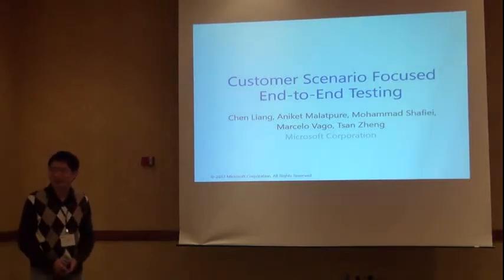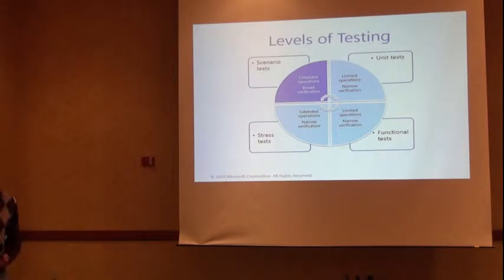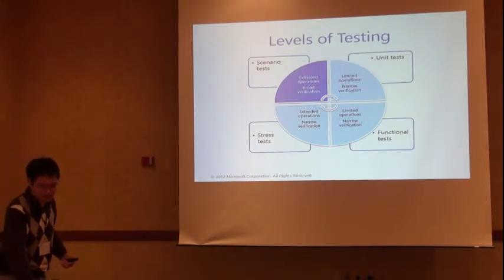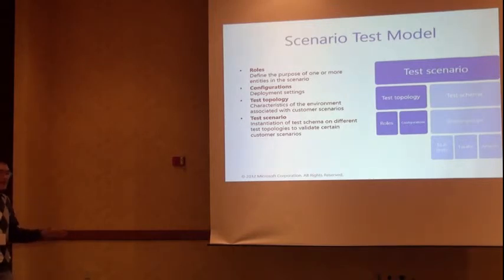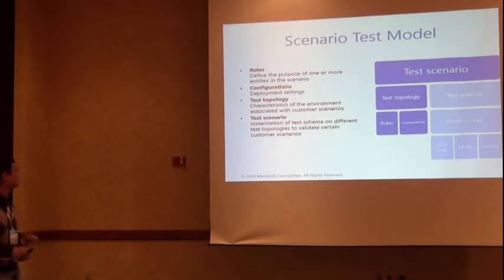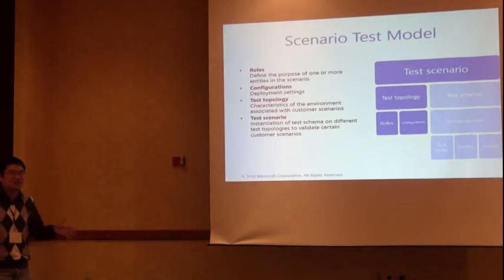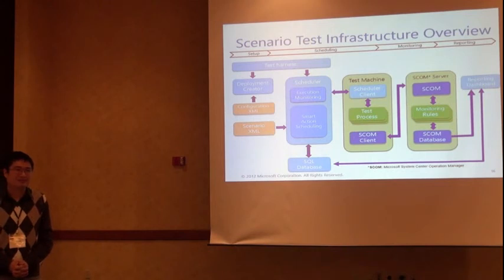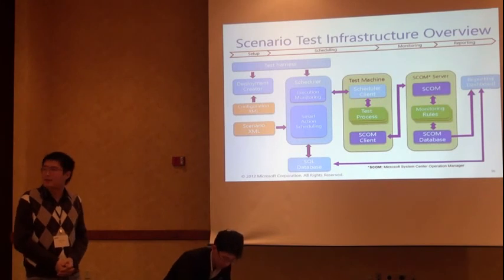ISSRE 2012 - Industry Talk: Chen Liang, Microsoft Corp.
End to end testing is critical for ensuring the quality of a software product. Popular software products are deployed by customers in a wide variety of configurations over a broad range of hardware. Testing efforts, being subject to normal business constraints (limited time and resources) do not find it possible to recreate all customer scenarios in-house. In such a situation, it is valuable to understand how to model a wide range of customer scenarios so that their shared elements and unique traits can be distinguished from each other. Given such a modeling approach, it is necessary to know how to build a testing infrastructure that can utilize traditional functional tests, but reorient them in a way that provides high customer scenario coverage at optimal cost.